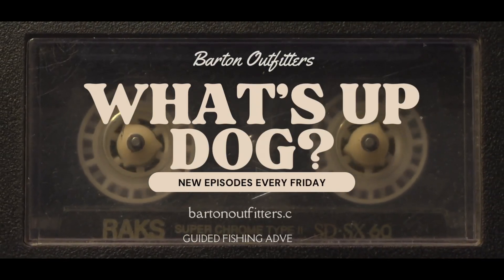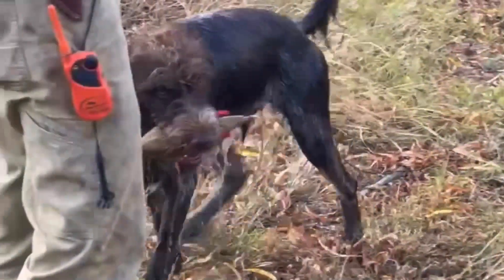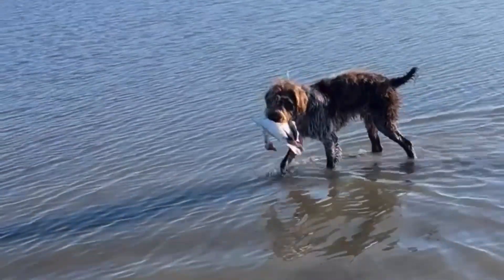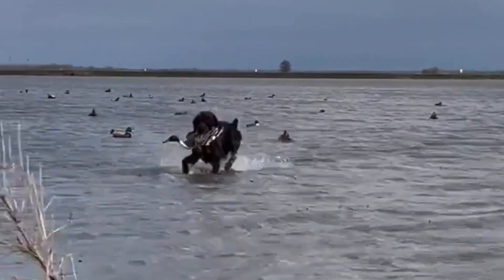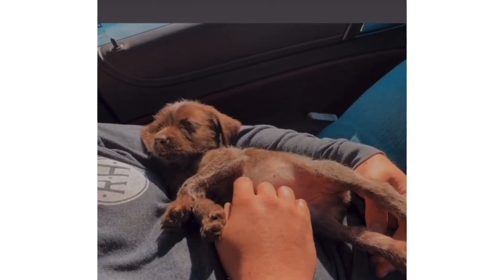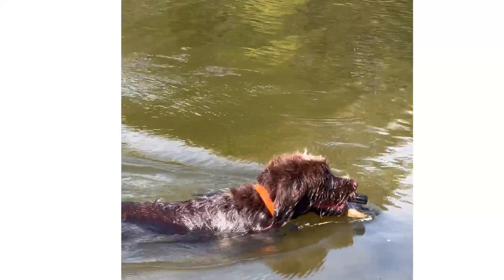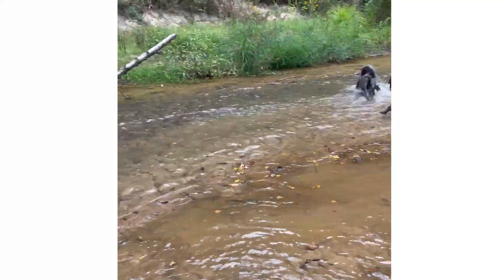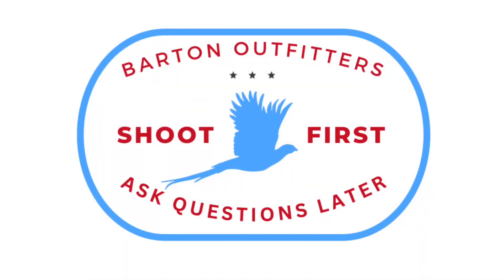German Wirehaired Pointer: The Ultimate Hunting Machine What’s Up Dog Episode 2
German Wirehaired Pointers are the ultimate hunting dogs! These dogs are versatile, intelligent, friendly, and make great pets and hunting companions for active owners.

Enjoy this overview of the breed and some videos of active hunting German wirehaired pointing puppies and dogs, shot at Little “q” Ranch, Iowa, Mississippi, and beyond. Special thanks to our dog models and their parents:

Kilo James Deborde
Hilda Stevenson
Cypress Atkinson

Bartonoutfitters.com